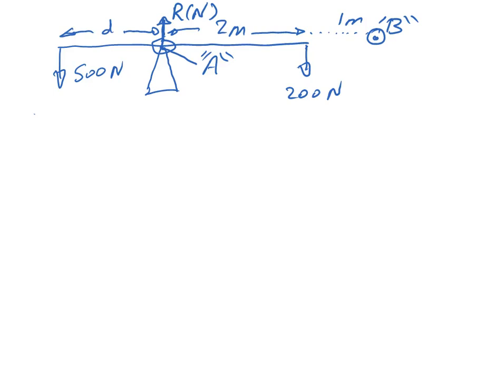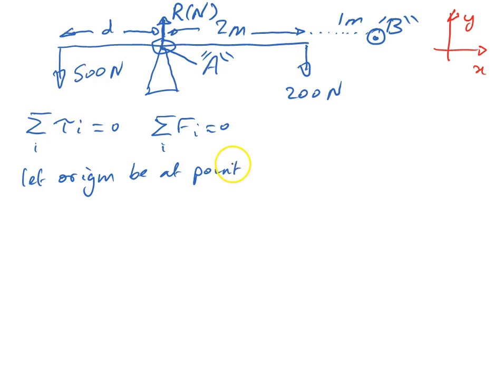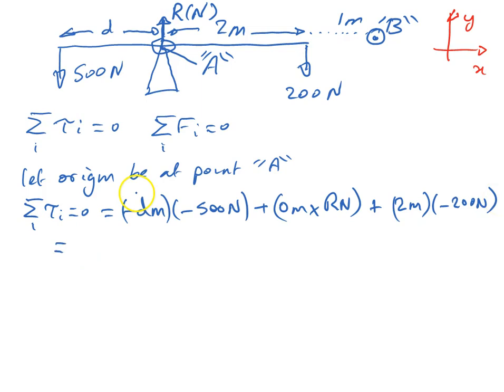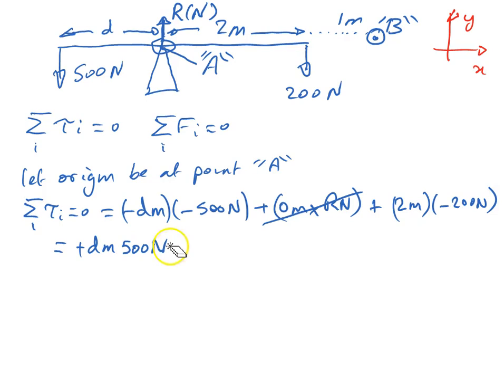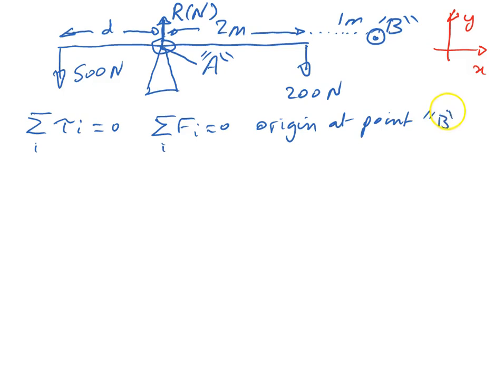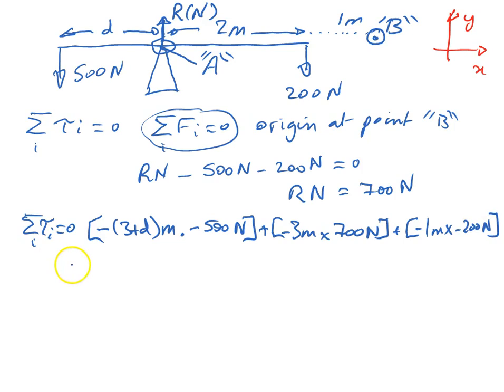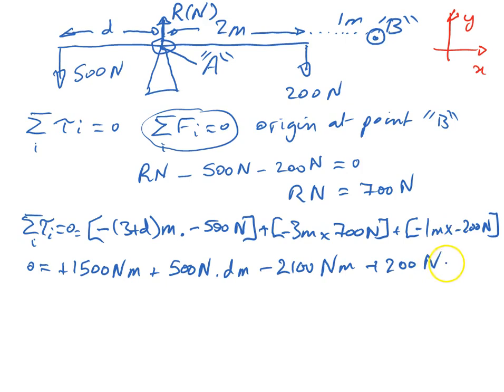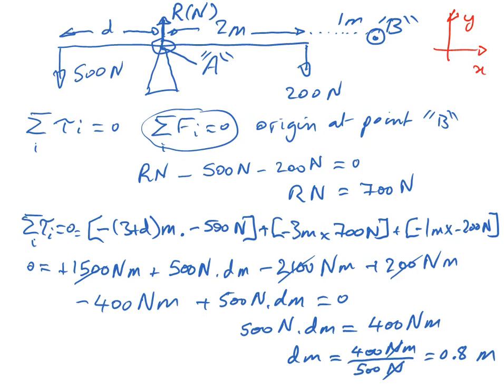RotnEqm ex 1